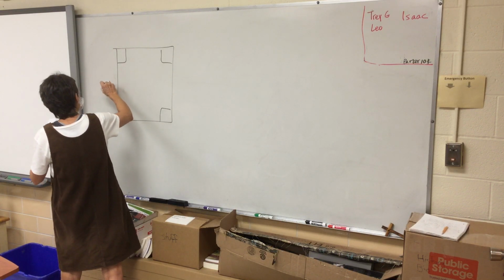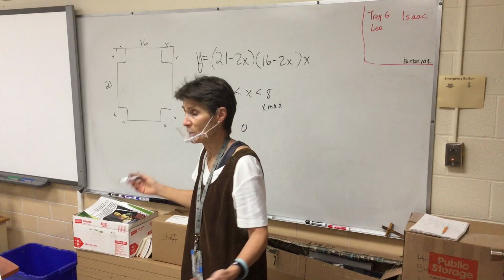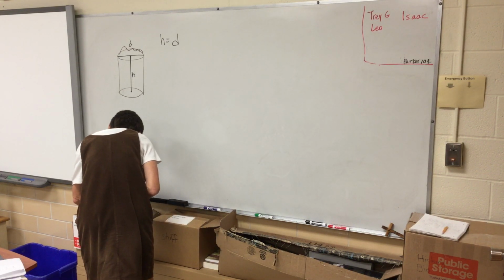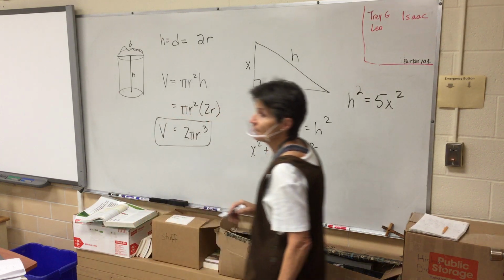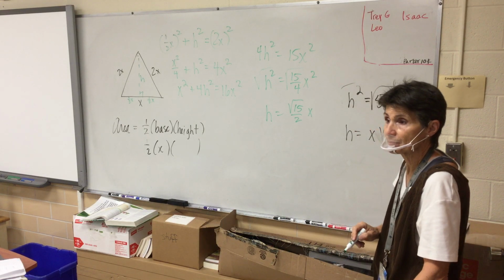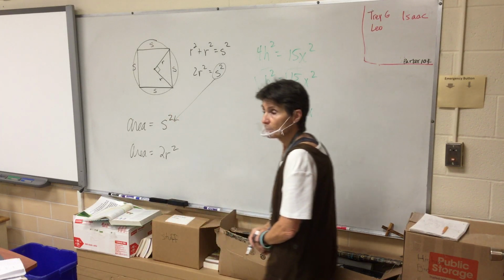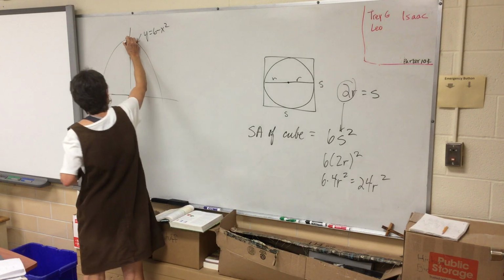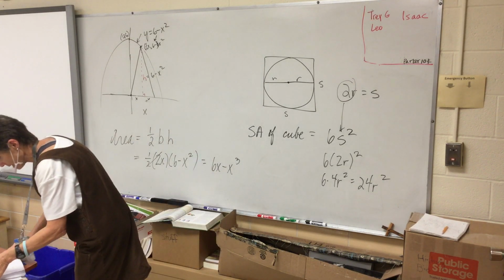Precal A Notes 1.7 #2, #5 a-f